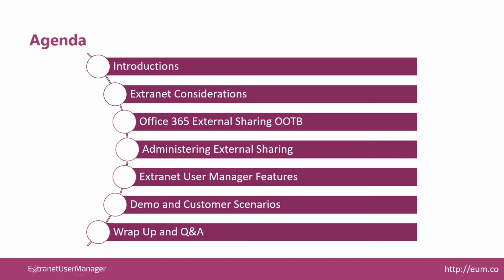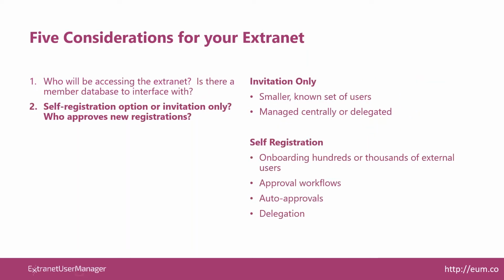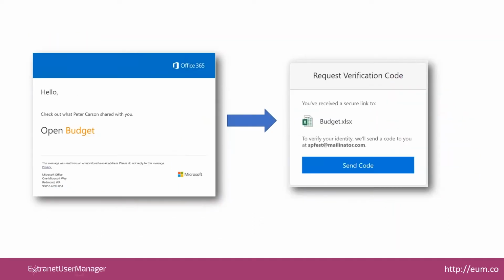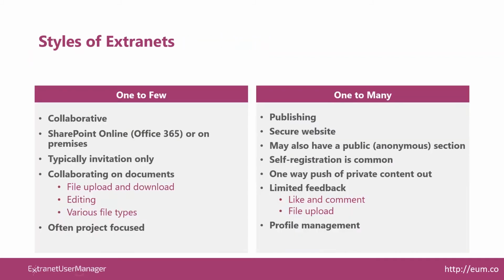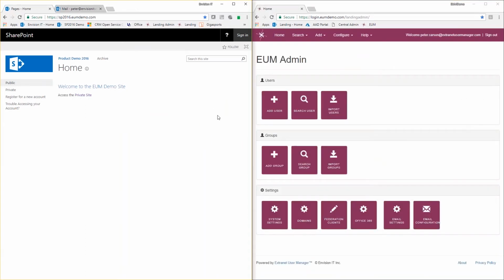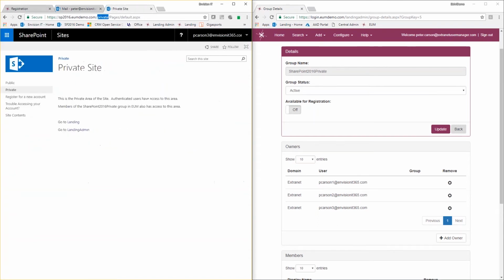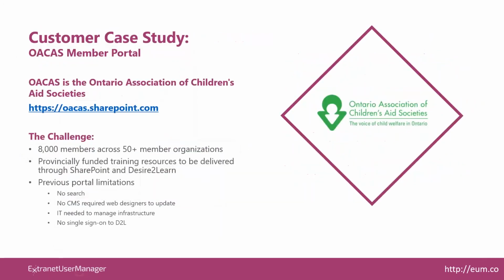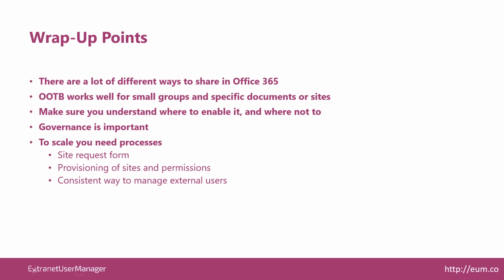Define Your Office 365 External Sharing Strategy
Here at Extranet User Manager, we feel very strongly that Office 365 and SharePoint Online are great places to have collaborations between your staff and external users take place. The two main external sharing scenarios we will discuss are: one to few; and one to many.